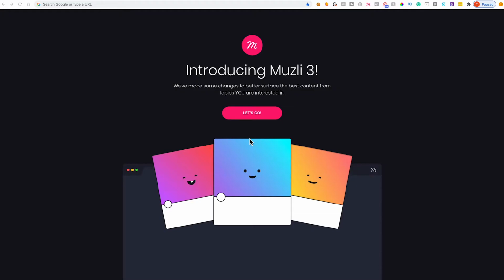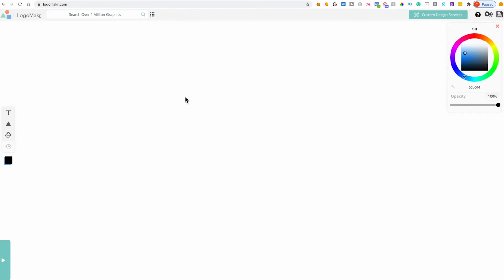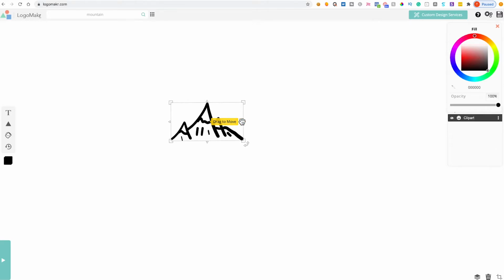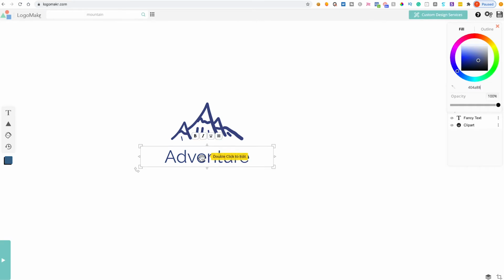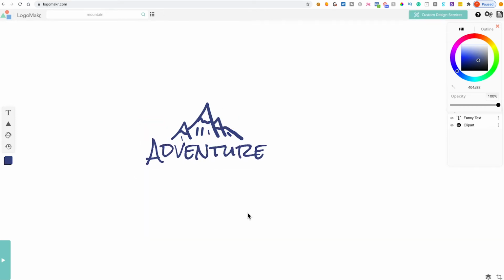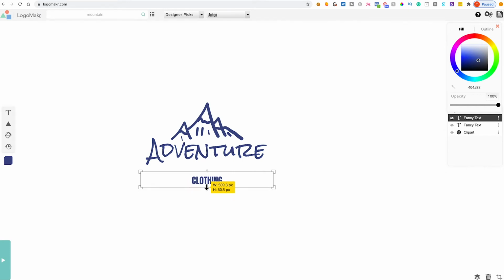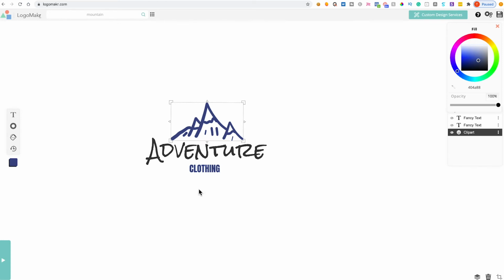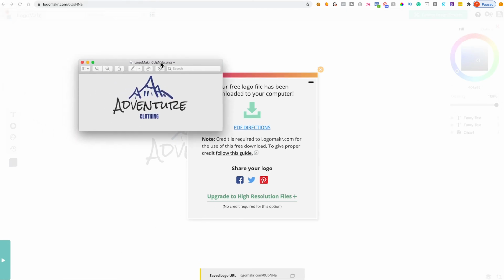How To Create A Logo For My Website FREE | Get A Custom Logo in Under 10 Minutes (FREE Logo Design)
Today I am showing you How to create a logo for your website FREE! This will take you less than 10 minutes and you don’t need any expensive software. All you need is a browser and go

You can create any logo you want for your business and export it for free. Which will give you a professional logo to use on your website.